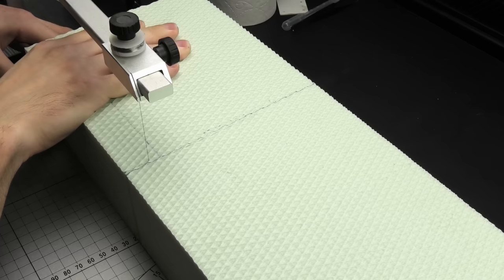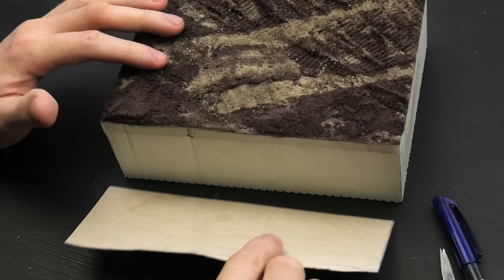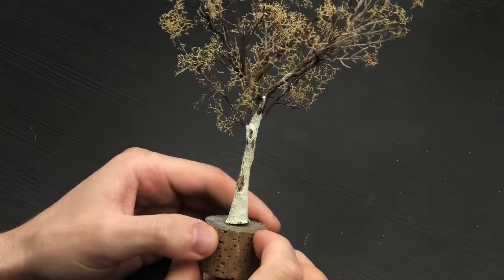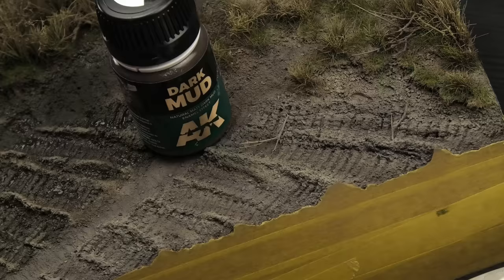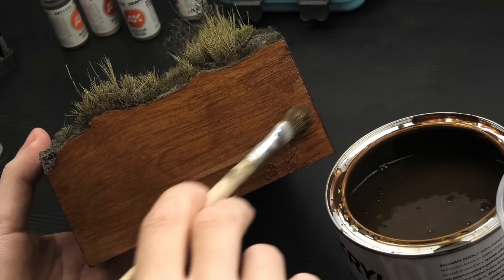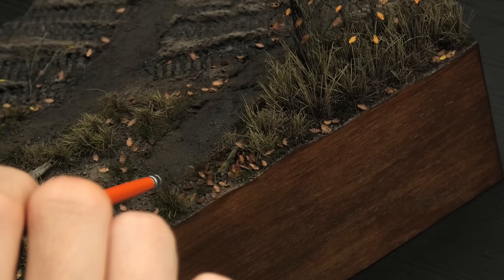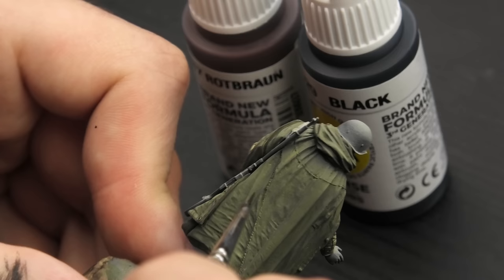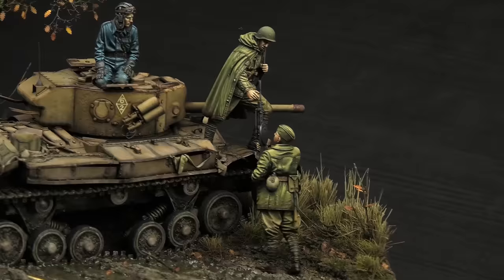"Helping Hand" Autumn 1943 Diorama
My friends, it took me really long to find out that autumn might be the best season to depict in miniature! So many colors, contrasts, and different textures... and most importantly, mud and dirty water puddles!